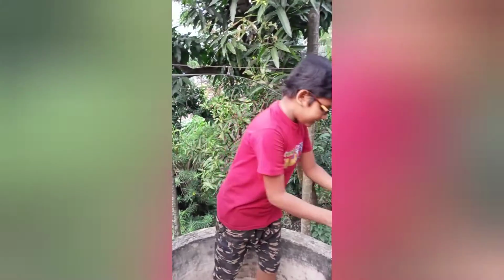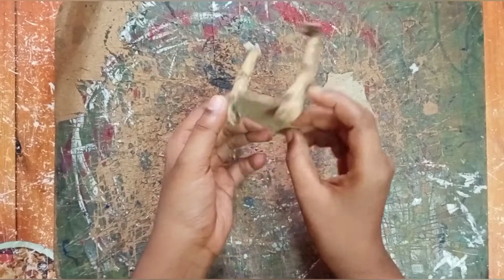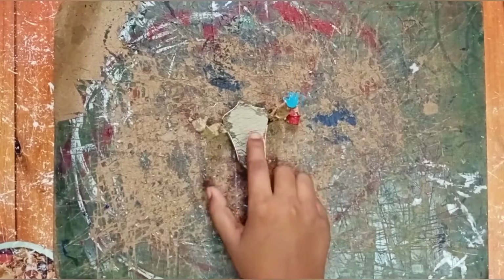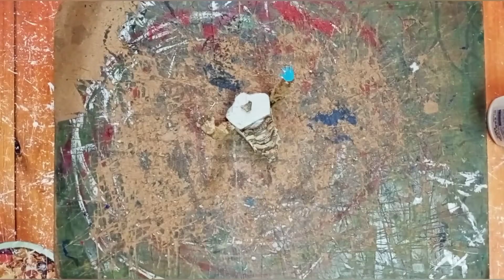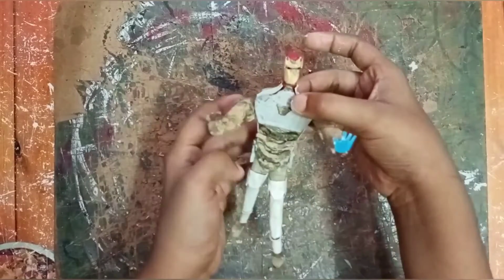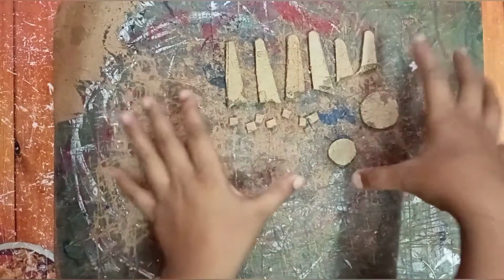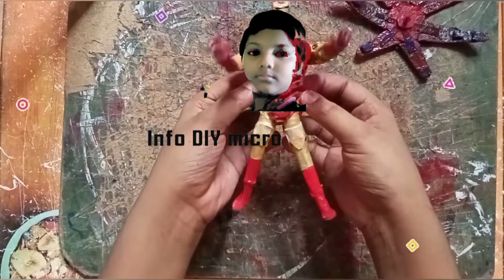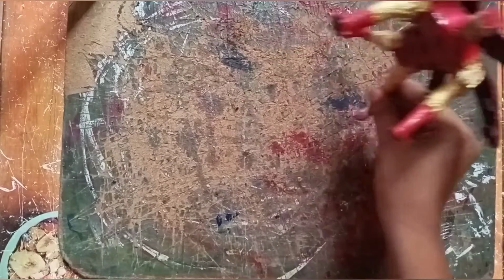How to make a iron man|Mark 85.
How to make a iron man|Mark 85 with cardboard

Iron man is my favorite super hero
 and your?

what's your favourite Super Hero please comment me

I will try to make this